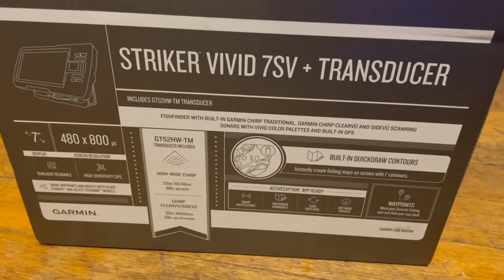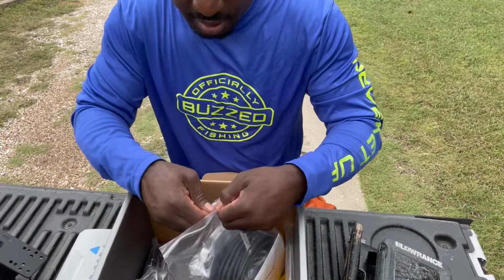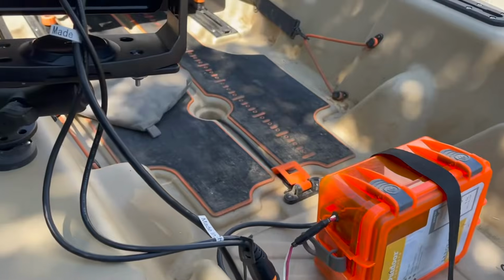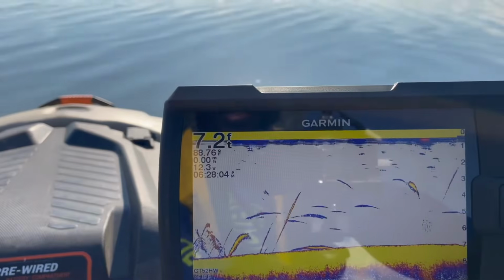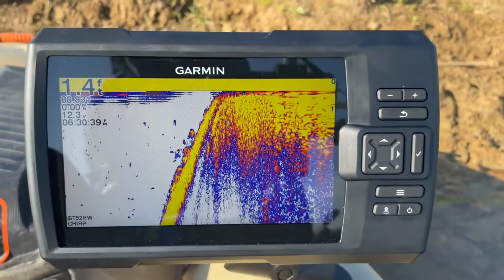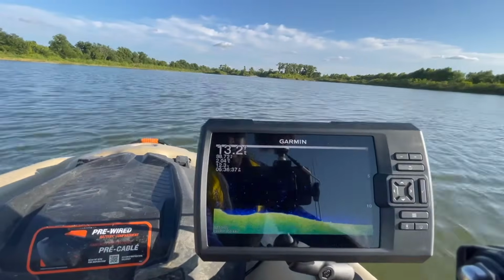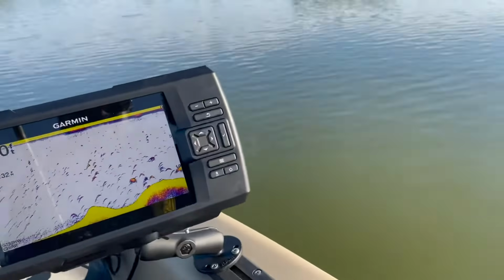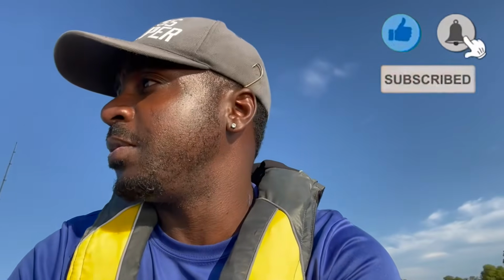Unboxing Garmin Striker 7SV Fish Finder | How To Read | Mounting | REVIEW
I bought a Garmin Striker 7Sv and mounted it on Pelican Catch PWR 100. I also explain how to use it. Let’s see how well it works…!!!